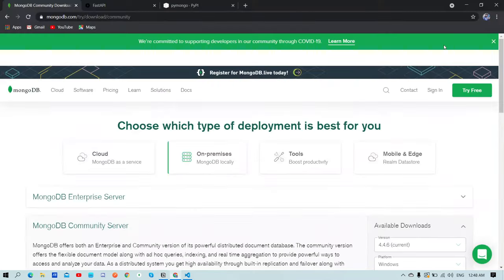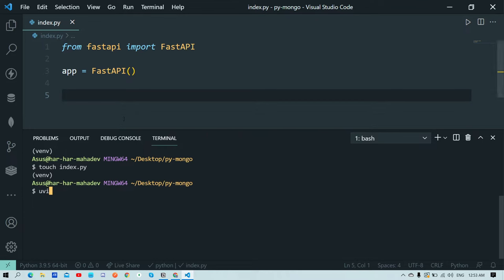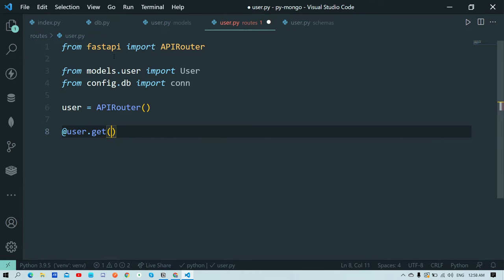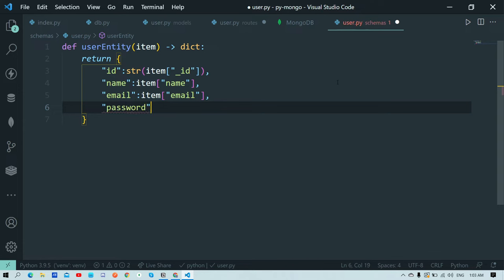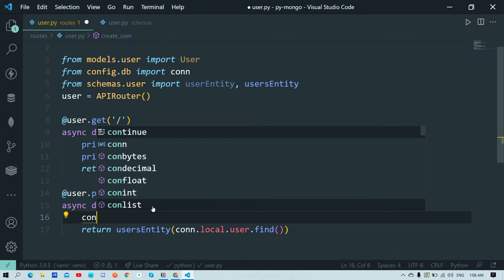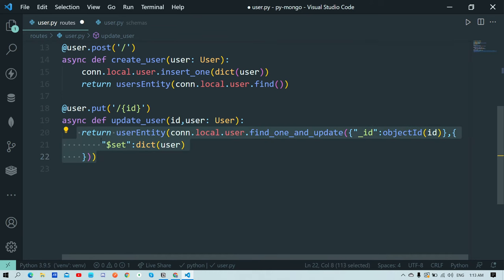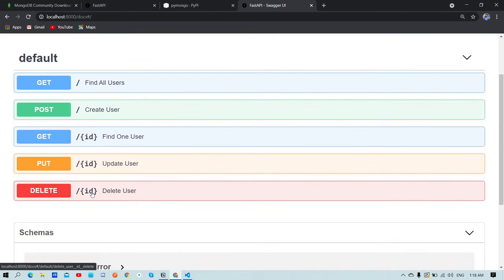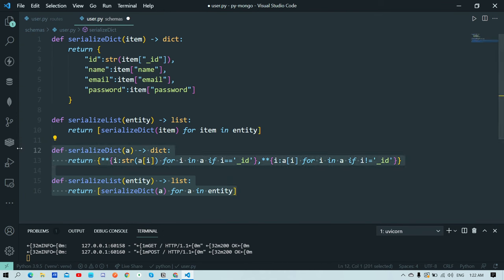FastAPI MongoDB REST API in Python | CRUD Operations | Swagger | PyMongo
In this tutorial we are going to create REST API with FastAPI framework in python and Mongo DB,

I am going to explain everything you need to know about creating REST API's from scratch and we will create Entire Working Module with proper folder structure to organize the flow as per industry slandered.